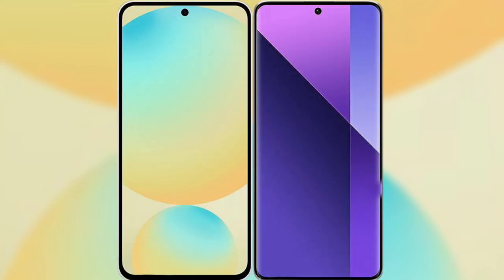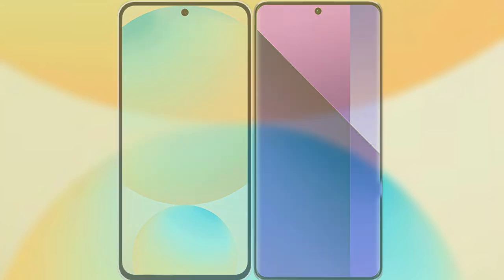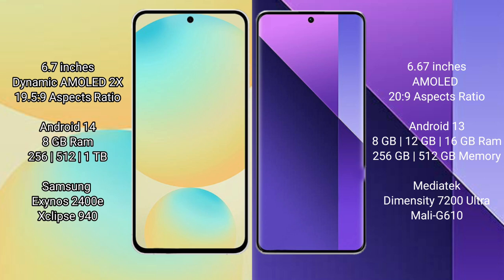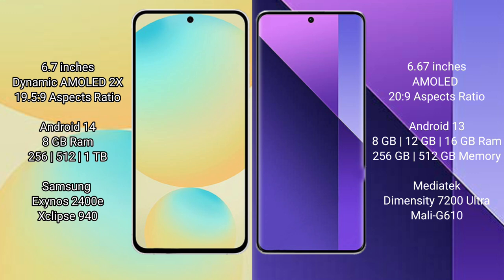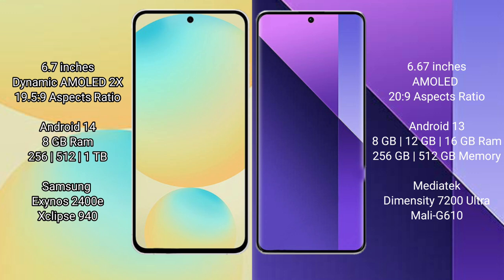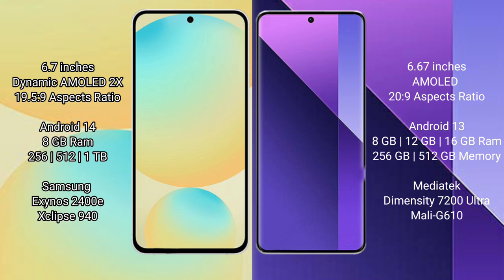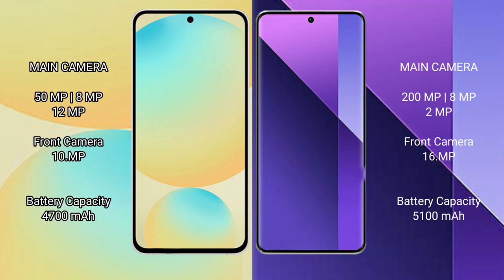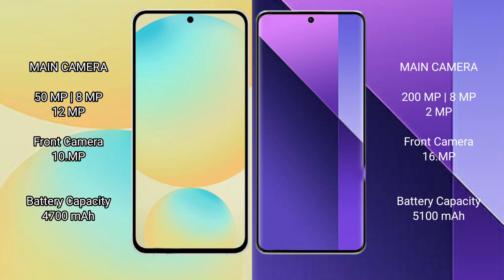Samsung Galaxy S24 FE vs Redmi Note 13 Pro Plus Review